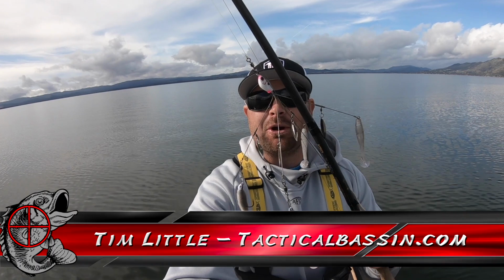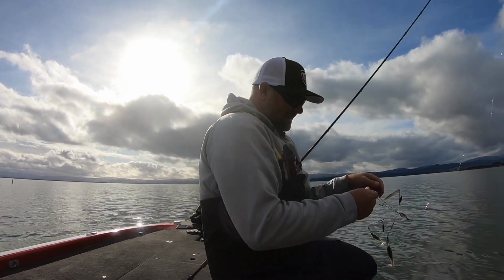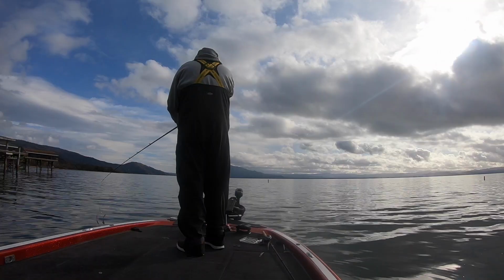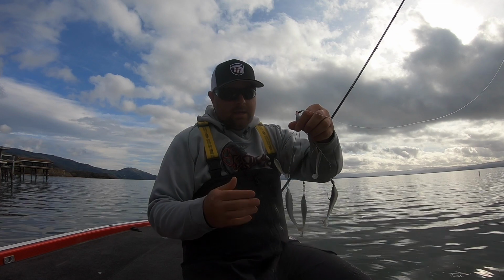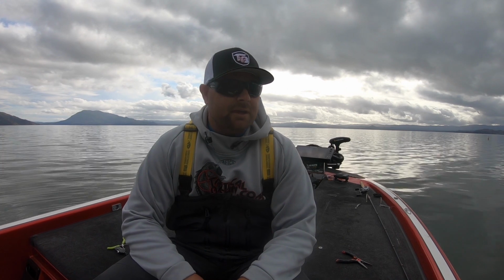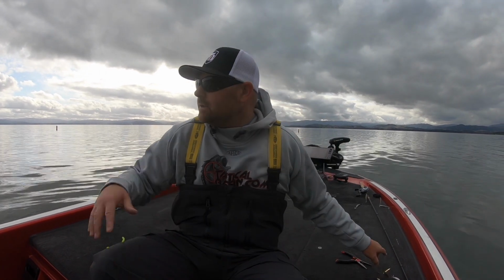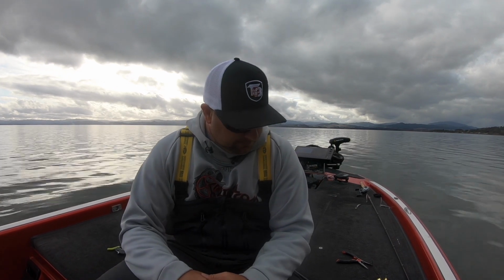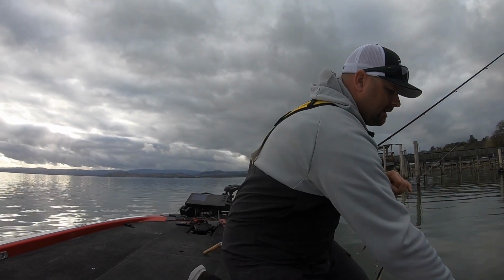Early Spring A-Rig Tricks For Prespawn Bass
The A-rig is an awesome way to catch bass in early Spring! Few baits will cover water as quickly and draw fish up as well as an Alabama Rig. With some quick adjustments your Winter A-Rigs can be adapted for Prespawn fishing. Come along for a day on the water and learn as you watch Tim target bass in dock lines.

In today's video Tim primarily used a bladed 5-wire rig. The blades create commotion in the water and help draw fish off the bottom when the water is still cold. However, when Tim found clear water he quickly changed to a rig with no blades and baits with a tighter kicking action to continue getting bit. In addition to the changes in rig, Tim also explained the advantage of gold vs. silver blades. As a final tip, he was able to go ultra slow by dropping down to 1/8 ounce heads to get fish to react in the cold water.

By paying close attempting to water color, temperature, and fish behavior Tim (and you) were able to adapt to the changing conditions with adjustments to retrieve speed and presentation to keep getting bit. In addition to his depth finder Tim also used his 360 imaging to spot fish out away from the boat and get a few bonus bites that he wouldn't have been able to get without. Below is a breakdown of the rigs, baits, and equipment Tim was using in the video.

The Rigs...

The Hardware...

Preferred baits...
(Bad Shad Green, Purple Smoke)

Tim's Combo...

Budget Combo...

What we wear To Fish...